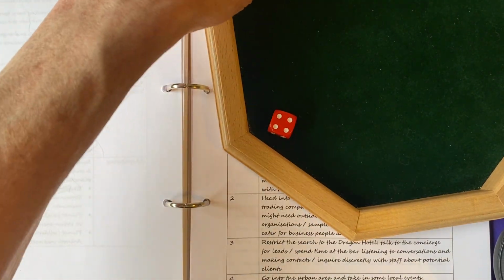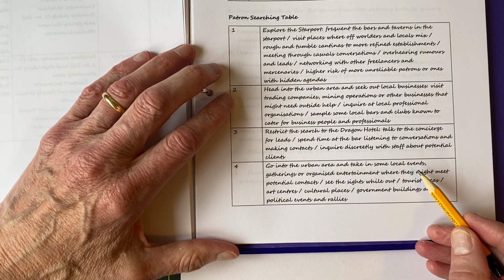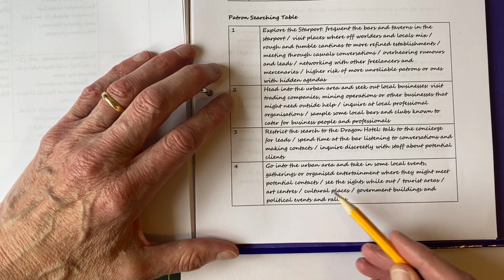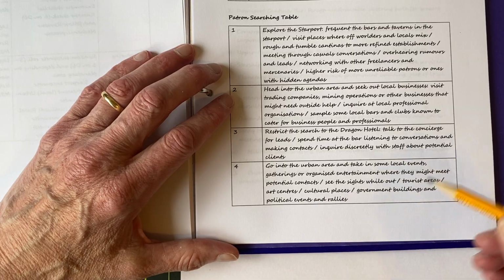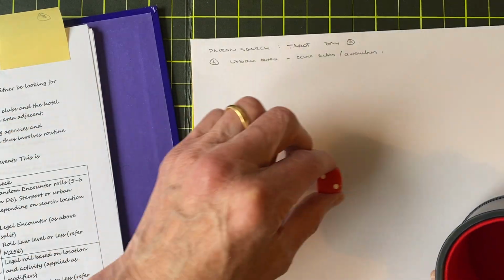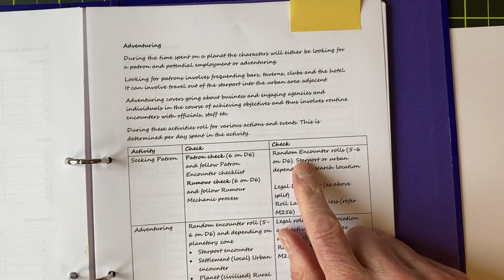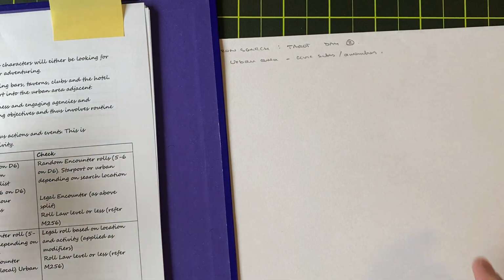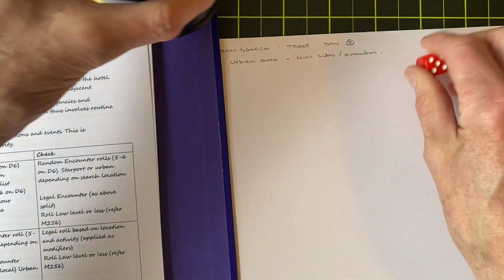Solo Classic Traveller 20: Searching for a Patron part 2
The characters commence their patron search by heading into the urban area of Tarot. Some interesting encounters unfold.